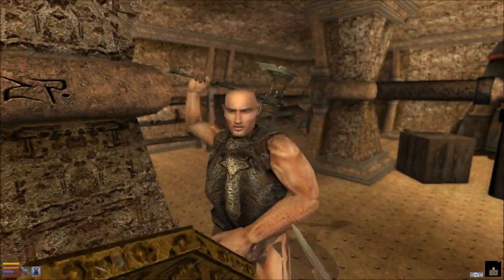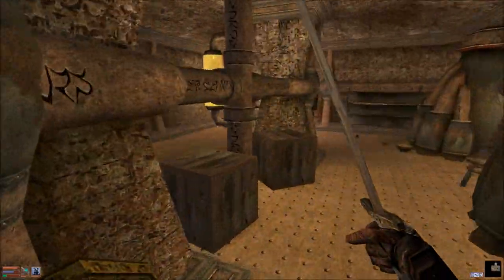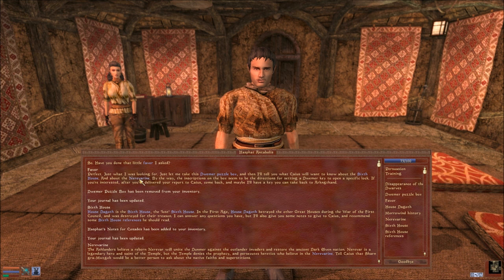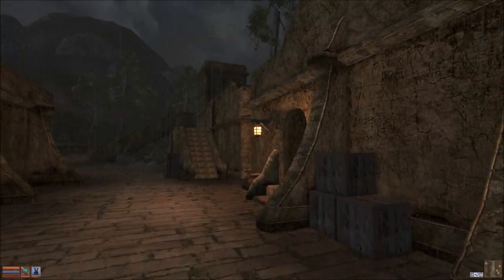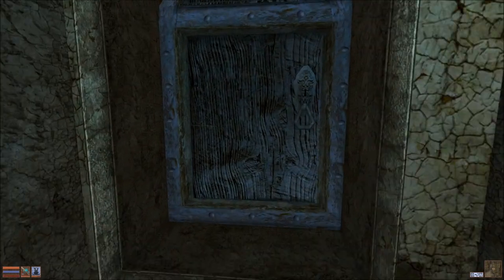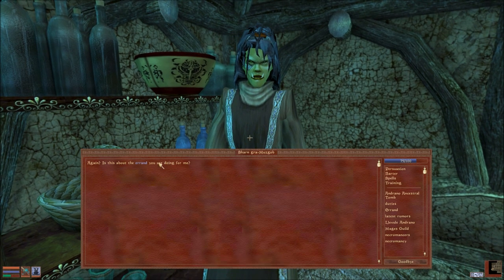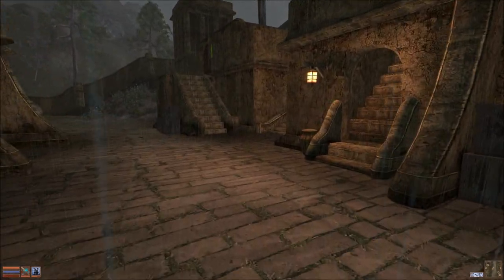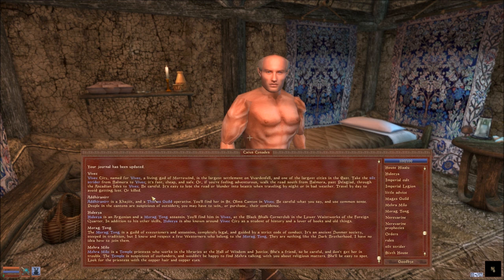Let's Play Morrowind Part 16 - Back and Forth in Balmora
In this part, we finish up finding the Dwemer Puzzle Box in Arkngthand, so it's back to Balmora to turn in our quest.  Then, it's time to go back and forth in the town completing more quests.  At least we're getting stuff done...right?